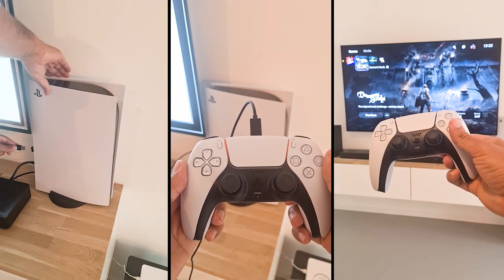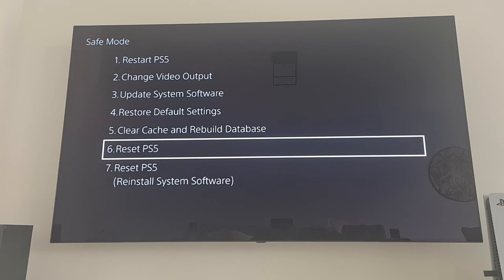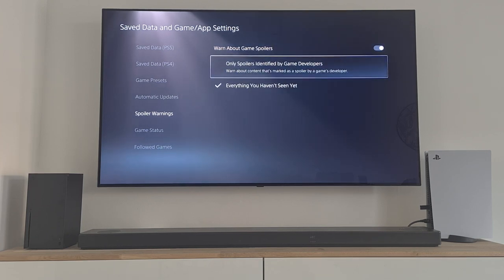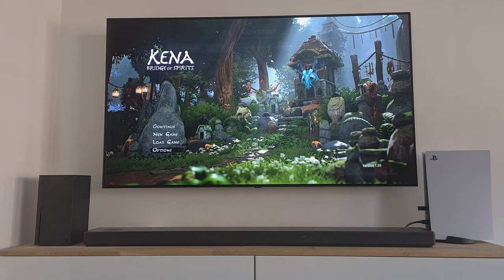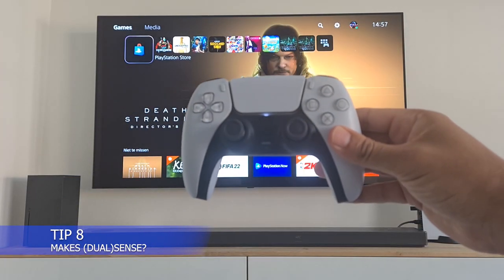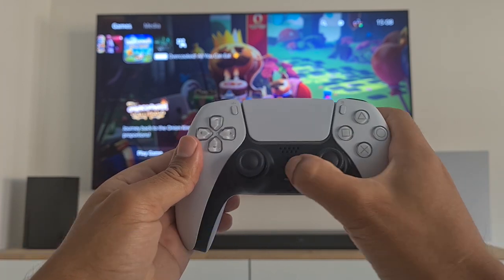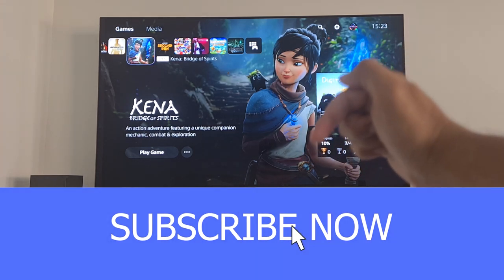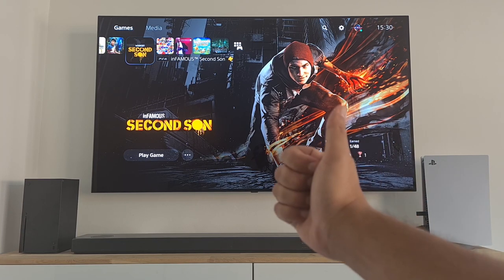Why EVERY PlayStation 5 owner should know these tips….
These Playstation 5 tips and tricks will help you enjoy YOUR brand new Playstation 5 to the fullest!

And if you don't have a Playstation 5 yet, you might want to see these tips and tricks so you are completely prepared once you get one!

TIME-CODES (Clickable)

0:00 Intro
0:39 Tip 1 - Fix it!
1:23 Tip 2 - Sounds great!
2:01 Tip 3 - No spoilers
2:37 Tip 4 - Game & Watch
3:20 Tip 5 - Charged up!
3:40 Tip 6 - Favorite settings
4:26 Tip 7 - Look closer
4:58 Tip 8 - Makes (Dual)Sense?
5:29 Tip 9 - Sharing is caring
6:10 Tip 10 - Reset
6:34 - Tip 11 - Silence!
6:57 - Tip 12 - Stop Recording!
7:33 - BONUS TIP
8:11 - QOTD